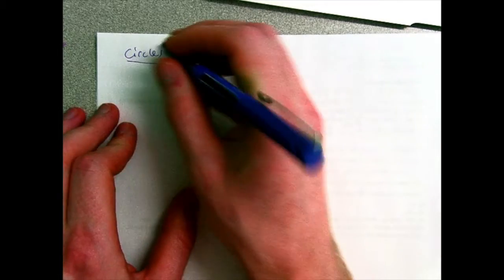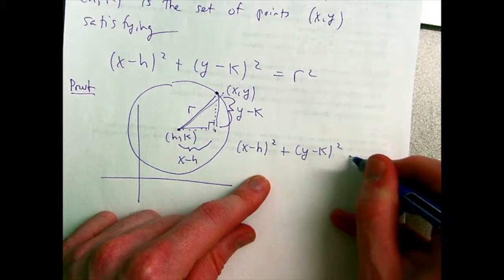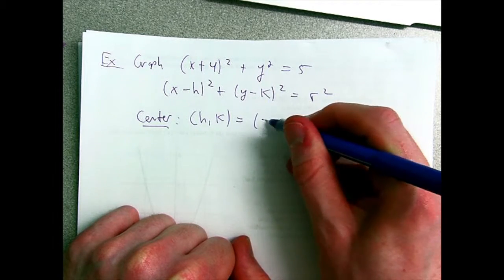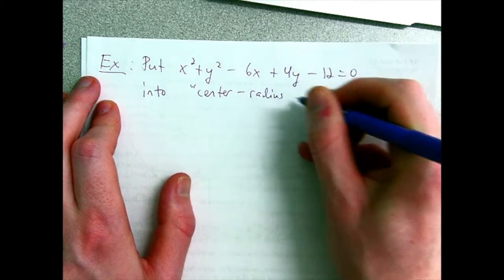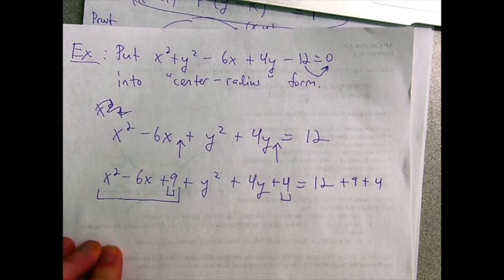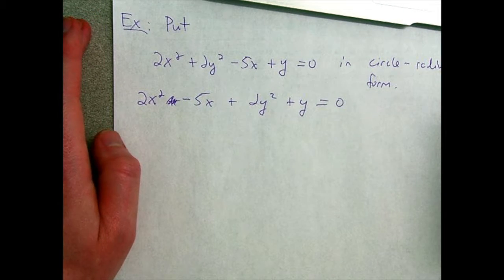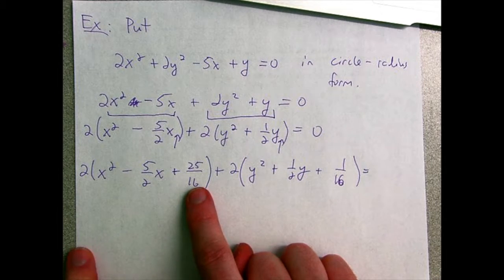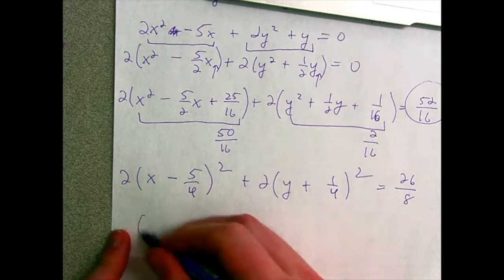Conics Day 1: Circles and Completing the Square Review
I derive the equation of a circle and illustrate its use. Then I review completing the square, and putting the equation of a circle in center-radius form.